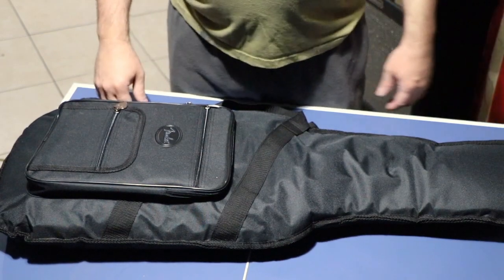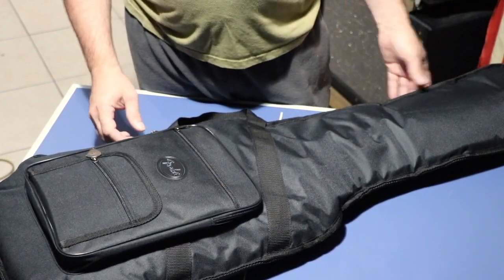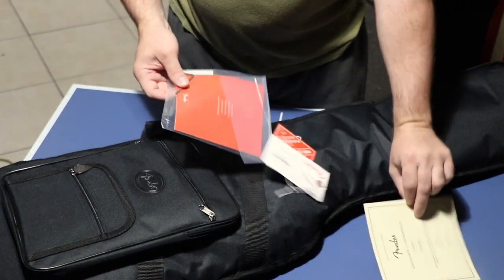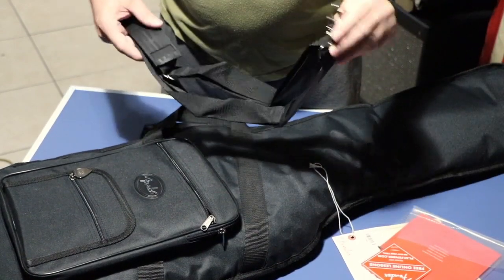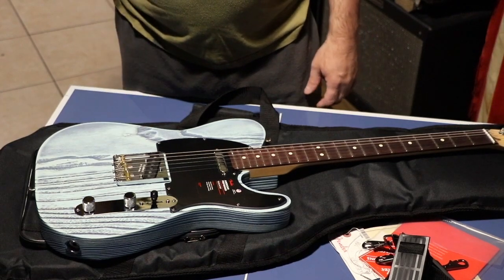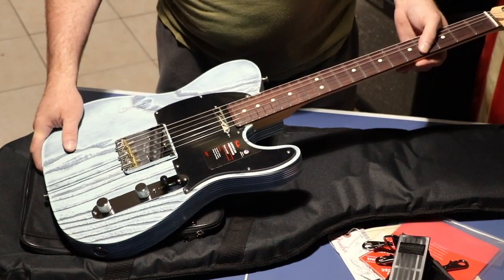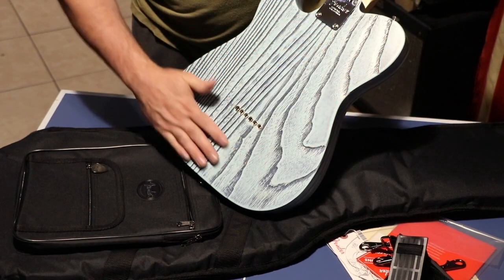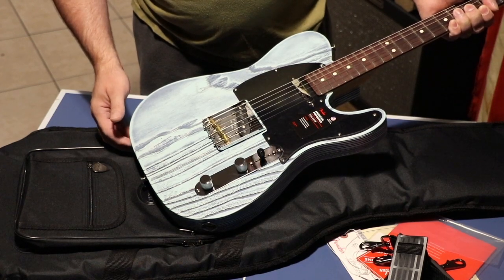Fender Telecaster American Performer Sweetwater Exclusive ~ Sandblasted Daphne Blue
Just showing this Tele! The stills at the end are good tho!
Canon 80D w/ Rode Go